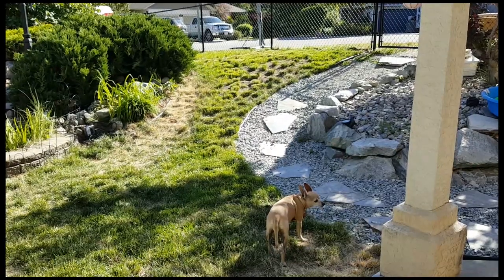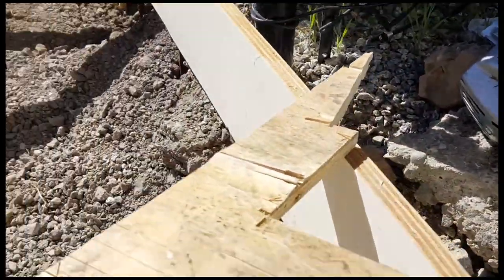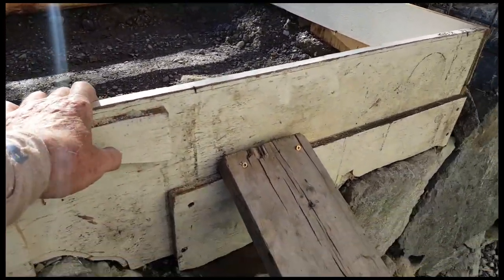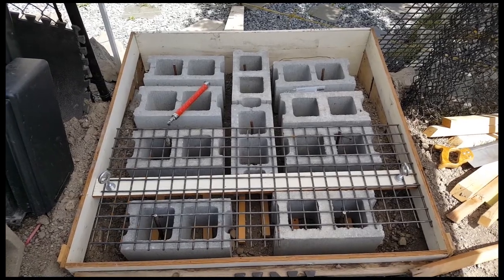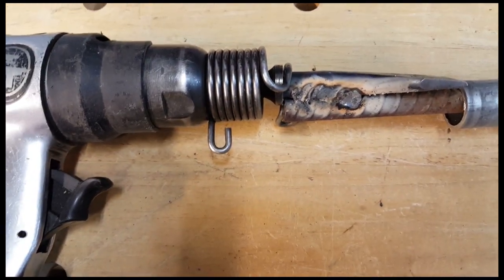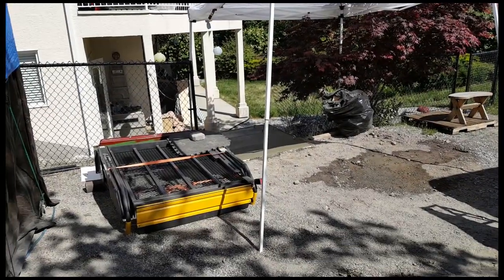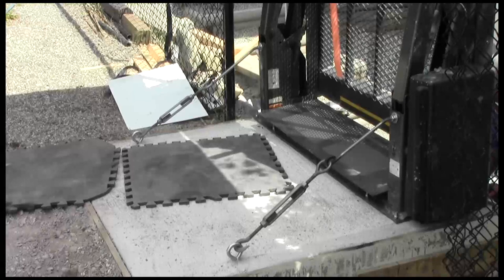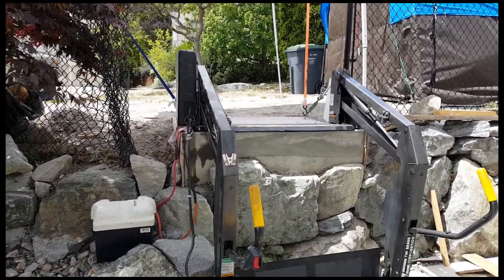Installing a Wheelchair Lift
This lift is to get my wife from our lower outdoor entrance up to the upper driveway.